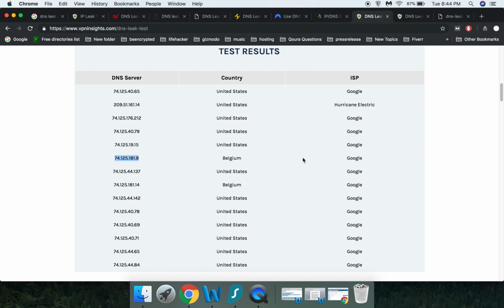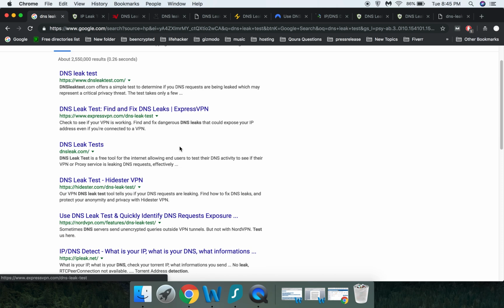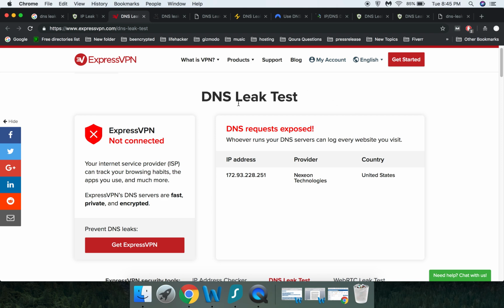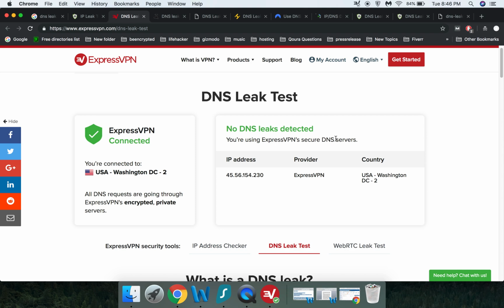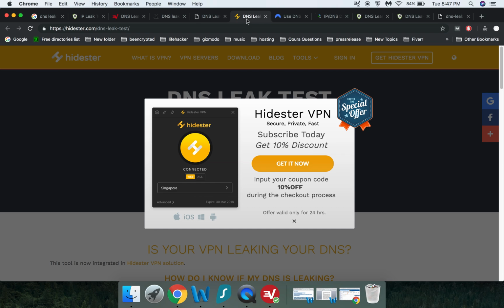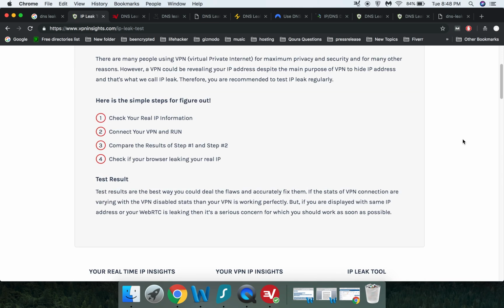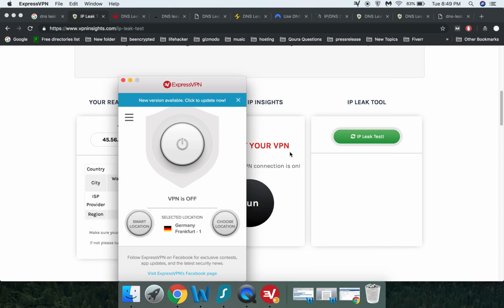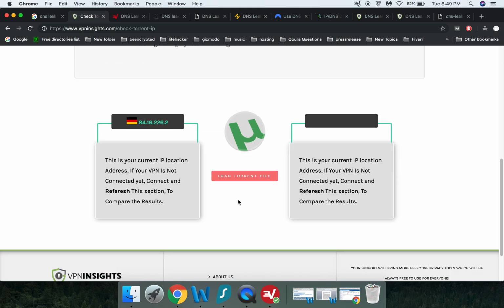How to perform authentic DNS Leak test - DON'T BE Misguided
Hi,

In this video, I will be discussing what exactly DNS Leak is and how to test DNS leak with some legitimate tool.

Another purpose of this video is to show you how some of the highly ranked tools on Google misguiding users and selling their own VPN service.

what is DNS Leak?
Let suppose you're connected with VPN location is NY, if you run the DNS leak test, it should come up with 1 or 3 results but should change the location as well as your ISP provider. If it comes up with other locations in the list as well then you're VPN leaking your DNS.

In this video, I'm also exposing few misguiding DNS leak tools which are not providing the authentic information, stats are authentic but information is wrong.

Purpose of this video is that

If you are a new user of VPN or basic knowledge of VPNs then you might be looking for any leaking, it could be IP leak, it could be DNS leak and these sites are not providing the correct results.

Times out...
Hope you find this pretty useful and handy.

Thanks